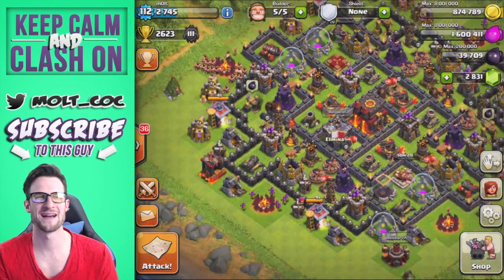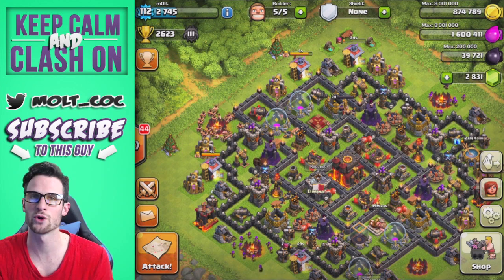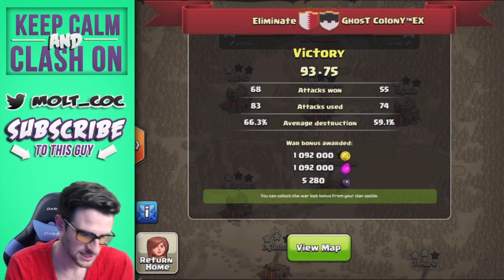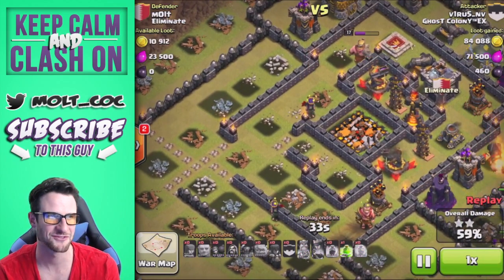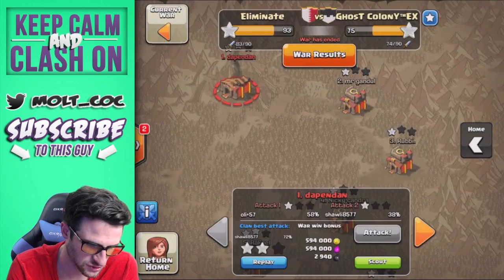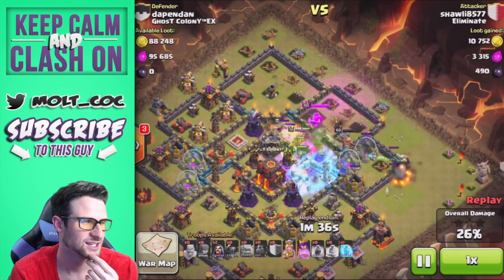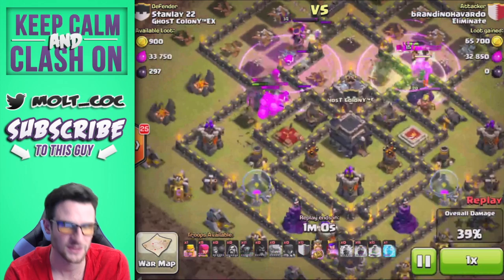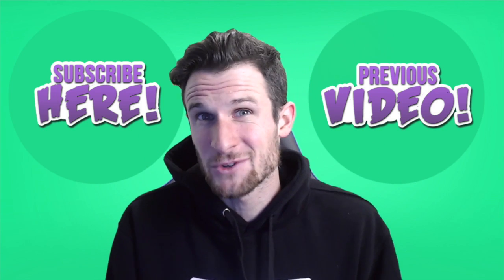High Level Clan War | Eliminate Wars #2 | Clash of Clans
Gamingwithmolt Plays a lot of different games but the main game on the channel is Clash of clans. Clash of Clans is an addictive mixture of strategic planning and competitive fast-paced combats. Raise an army of Barbarians, War Wizards, Dragons and other mighty fighters. Join a clan of players and rise through the ranks, or create your own Clan to contest ownership of the Realm. Driving back the goblins is just the first step - your quest isn't over until your clan reigns supreme over all others!